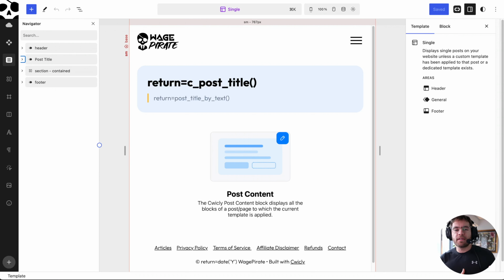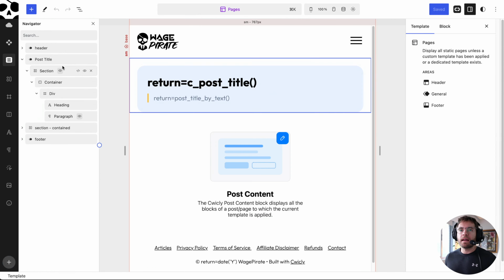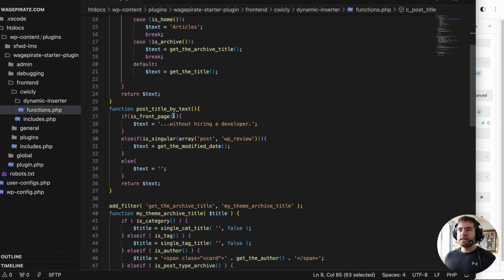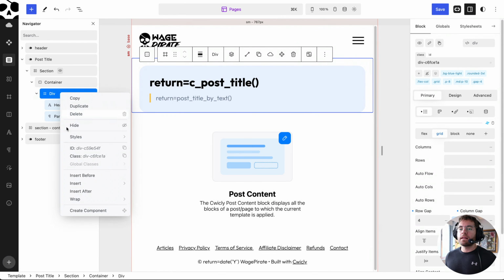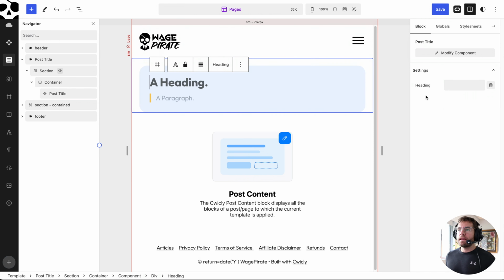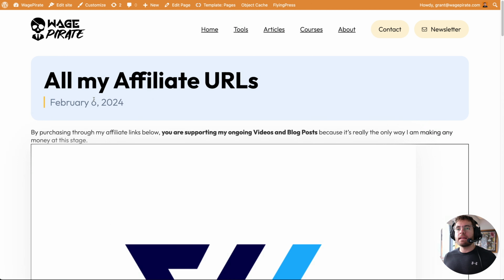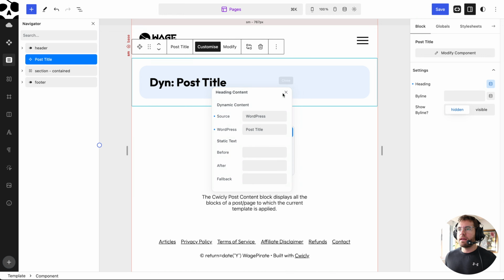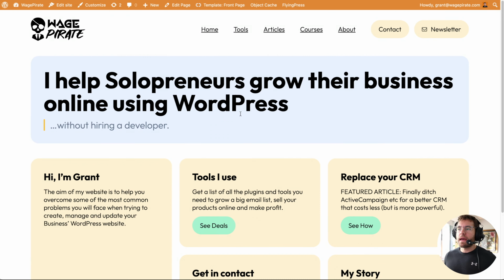Template Parts VS Components in Cwicly (an example)